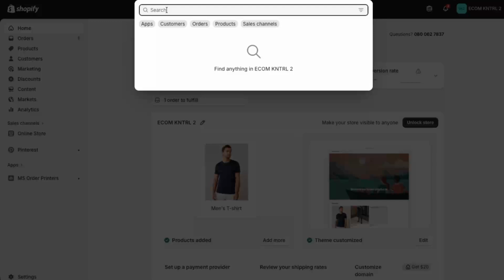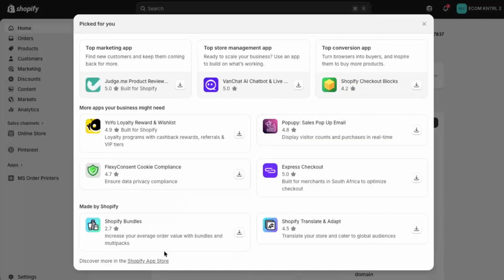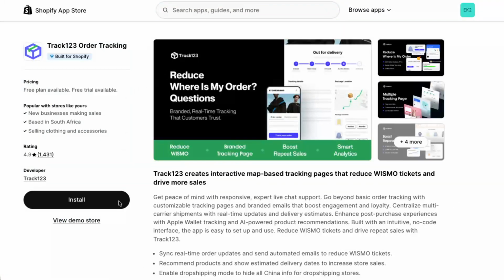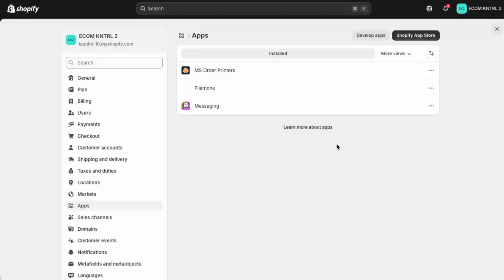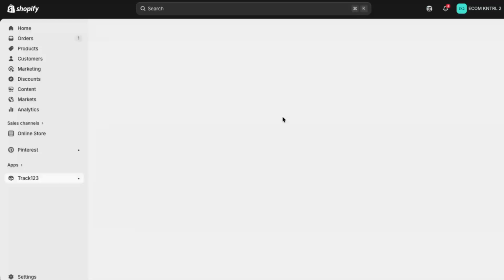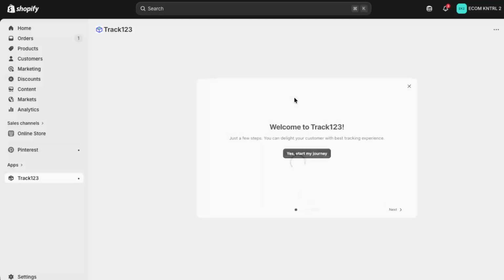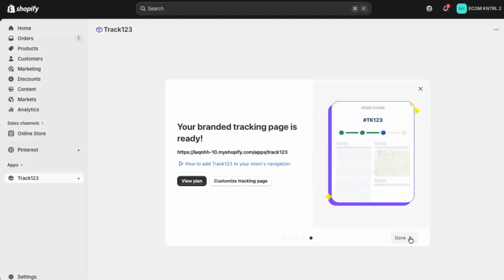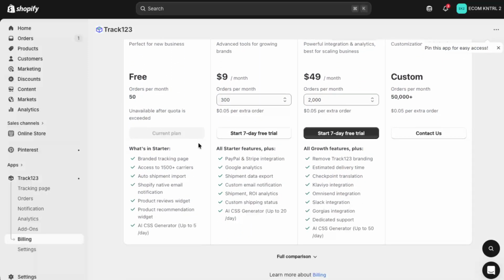How To Add Track123 To Shopify (2026) | App Installation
How to add Track123 to Shopify using the current app installation and setup process. This tutorial shows how to install Track123 from the Shopify App Store, connect it to your store, and enable order tracking for customers. You’ll learn where to configure tracking settings, how orders sync automatically, and how customers view tracking information after purchase. This is the updated process for 2026 and reflects Shopify’s latest app integration flow and admin interface. Ideal if you want to add real-time order tracking to your Shopify store to reduce support requests and improve the post-purchase experience.